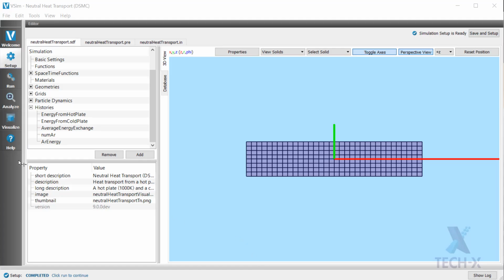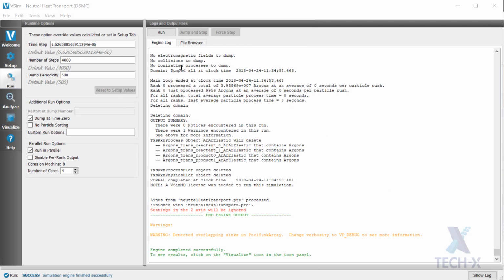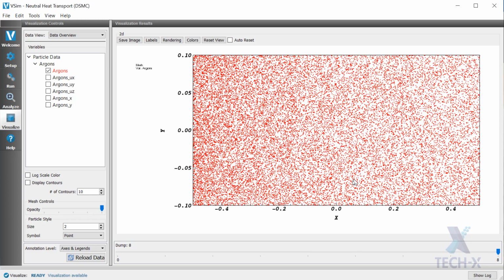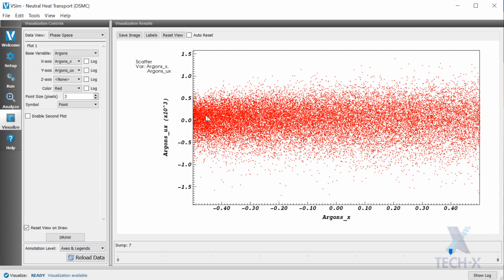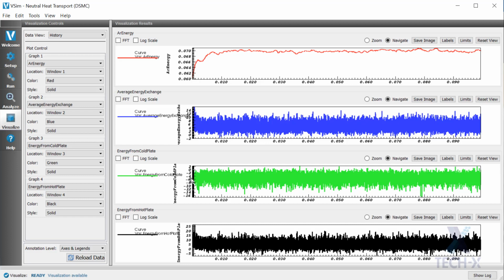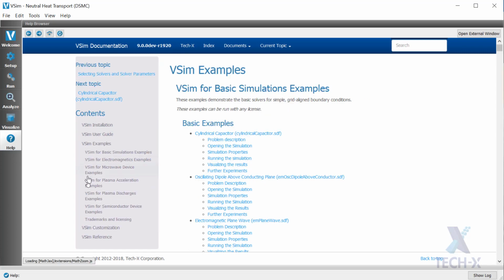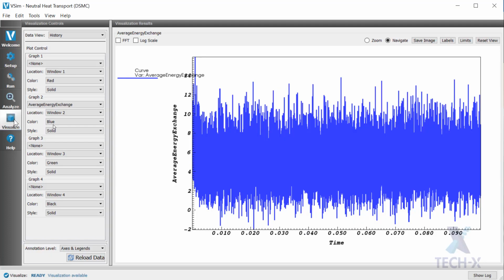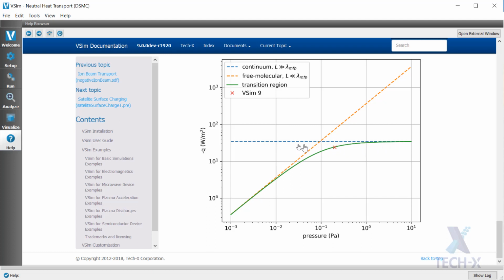VSim: Neutral Heat Transport DSMC Part 2 Run and Visualize